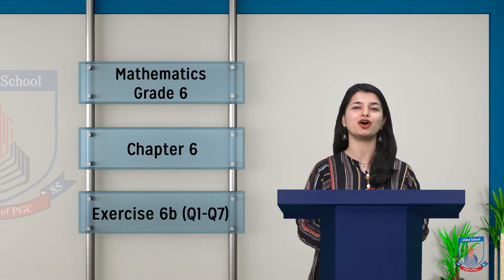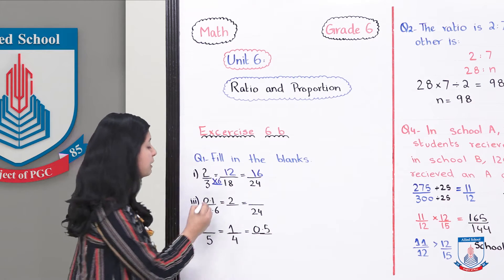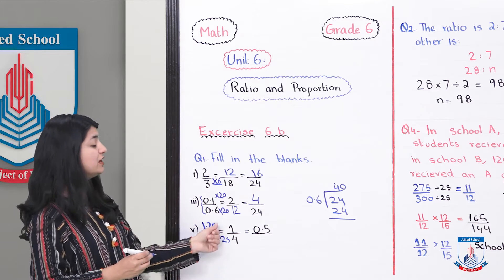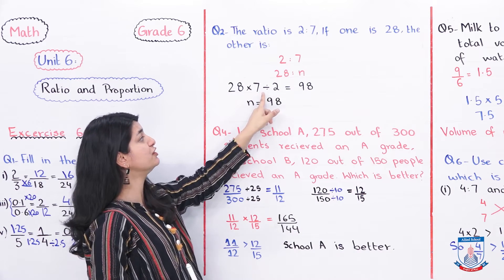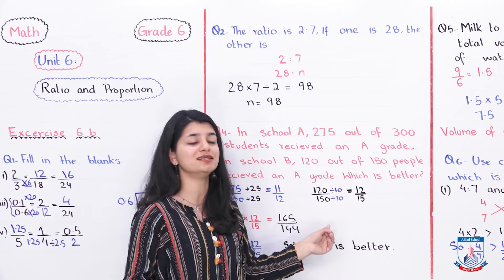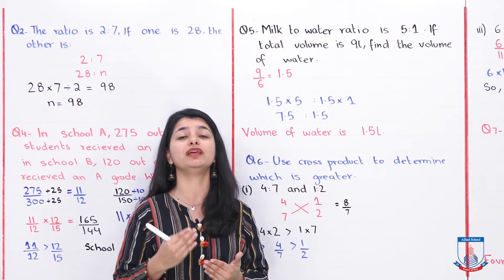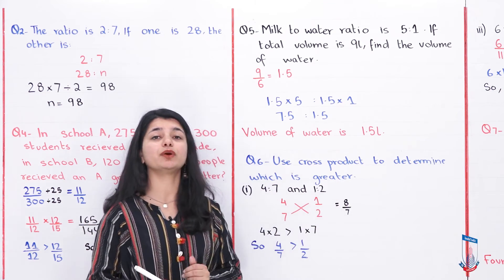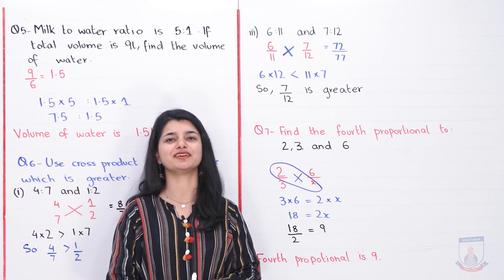Class 6 - Mathematics - Chapter 6 - Lecture 4 - Exercise 6b (Q1 - Q7) - Allied Schools